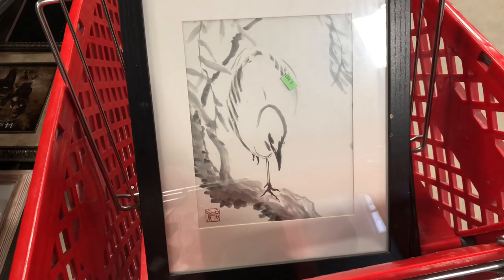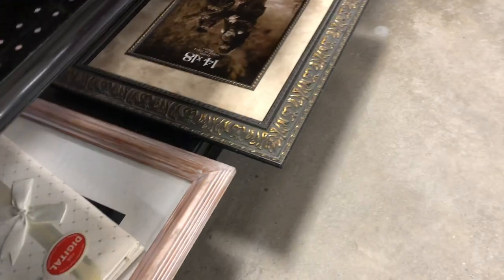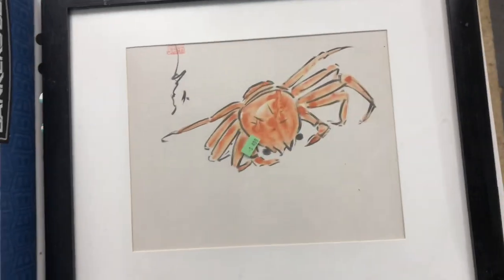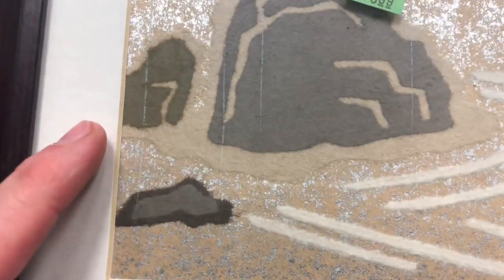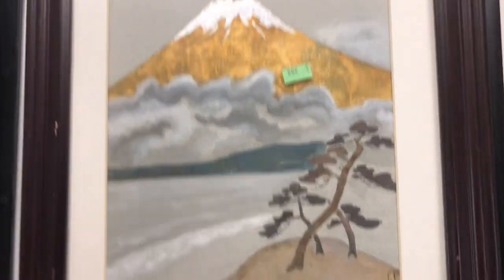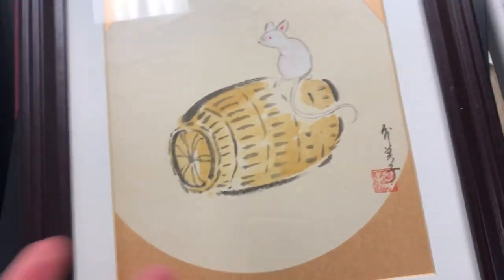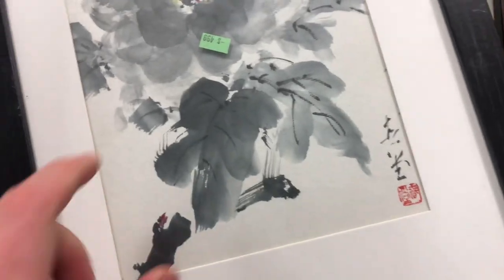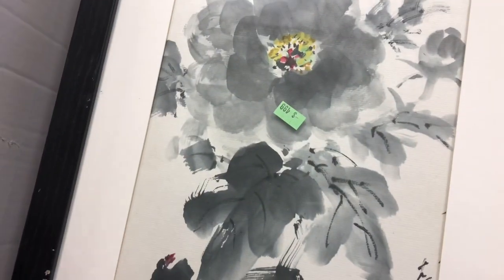Japanese Art Finds at Thrift Store | Thrift Hunt!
The weather was really bad today so I could only go to one thrift store but when I was there, I found some really cool art! 10 framed originals in total. I don’t think any of the artists are well known, but I liked them all and I was able to pick them up for so cheap that I’ll basically break even if only 1 sells. I’ll be listing on eBay but lately I’ve been getting into art, vintage, and antiques and I’m thinking about opening up a Shopify store that focuses on that.

- WBK